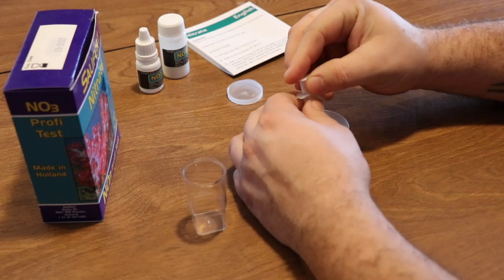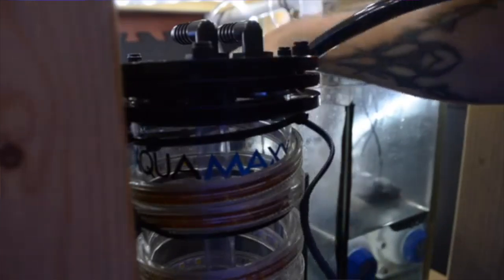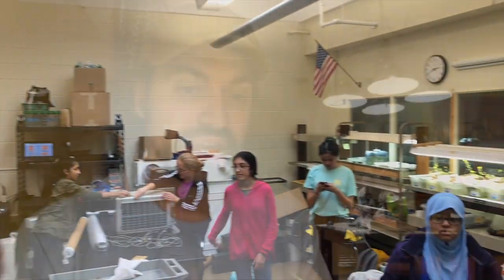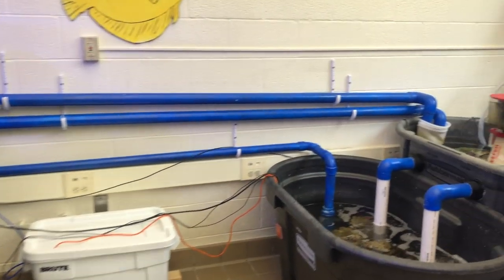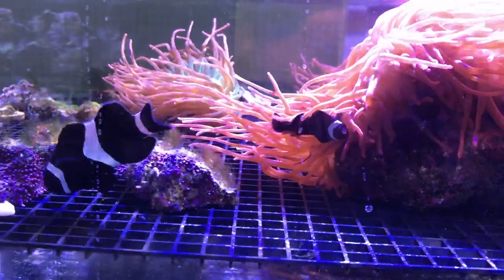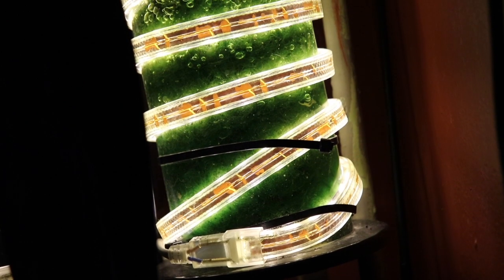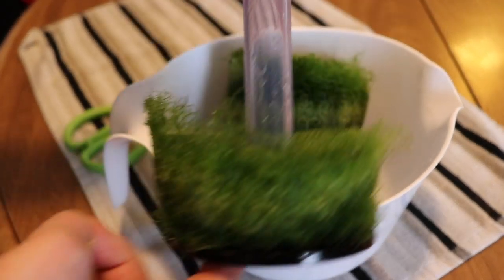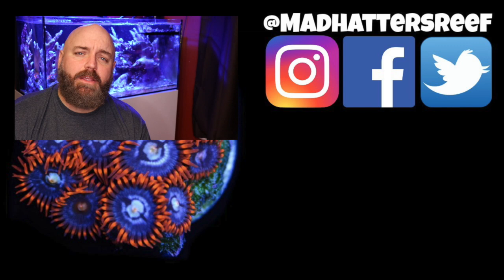Teaching High School with Reef Tanks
In Today's video, We are going to be taking a look at One teacher's attempt at using reef tanks to connect and teach his students in a new way. On the road to reduce nitrates in my reef tank, I stumble across the Hall High Coral Project.